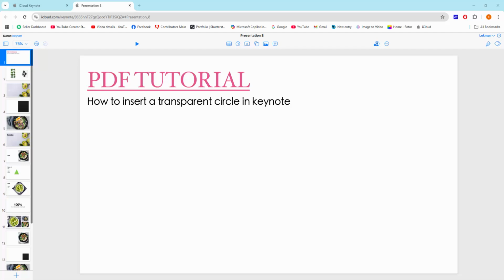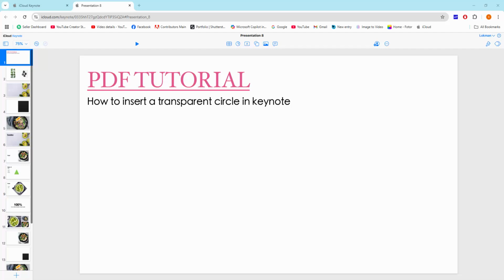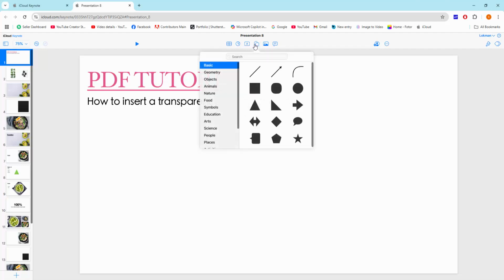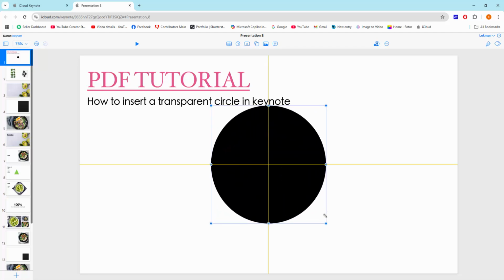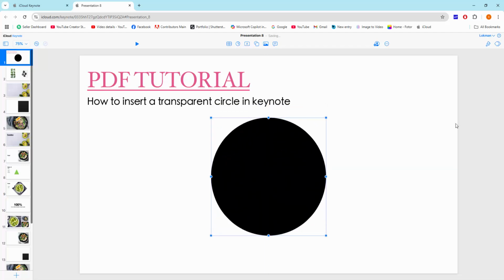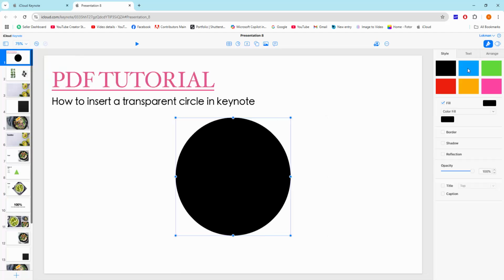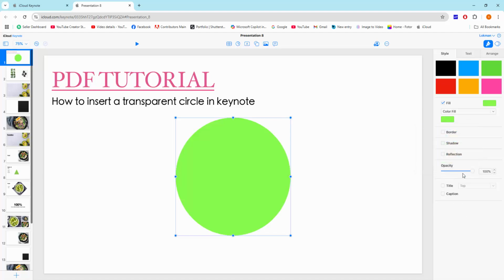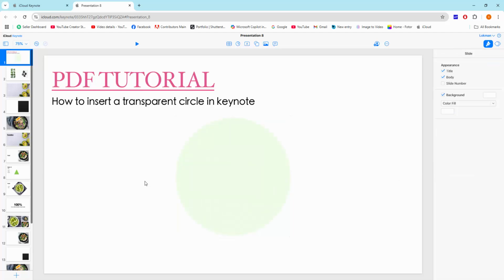How to insert a transparent circle in keynote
Assalamu Walaikum,
In this video I will show you, How to insert a transparent circle in keynote.  Let's get started.